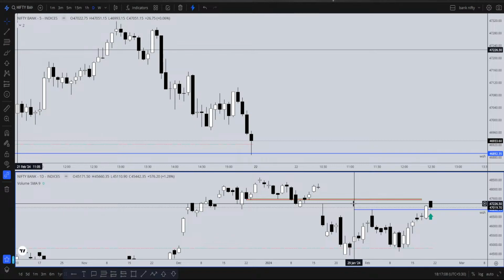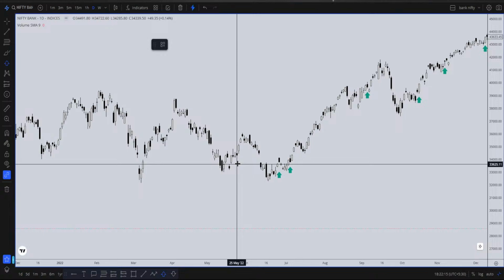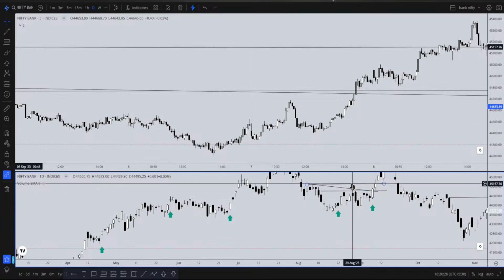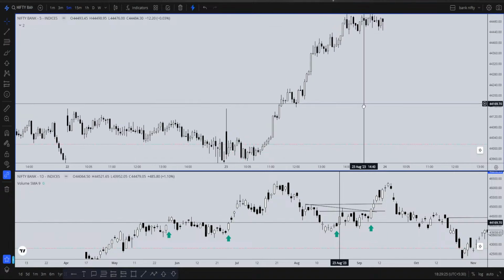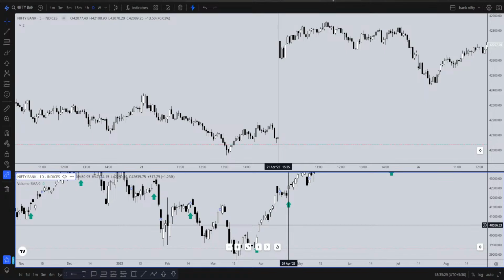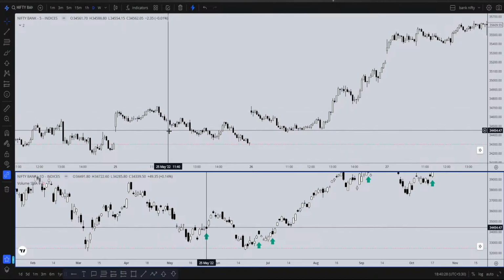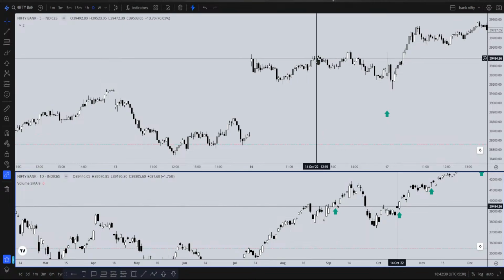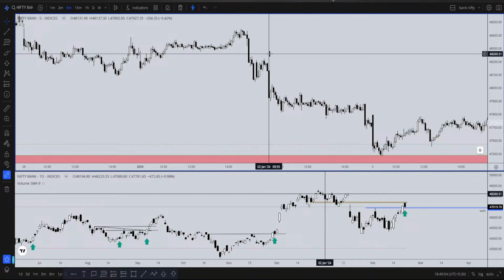change in market structure-Sideways to Uptrend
in this video we study the price action of sideways market environment and how it changes to uptrending market environment